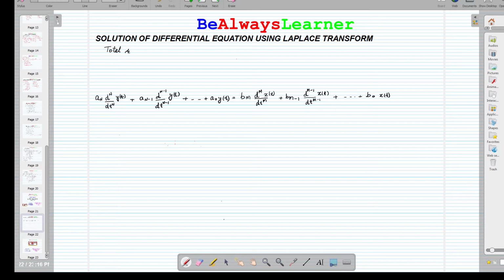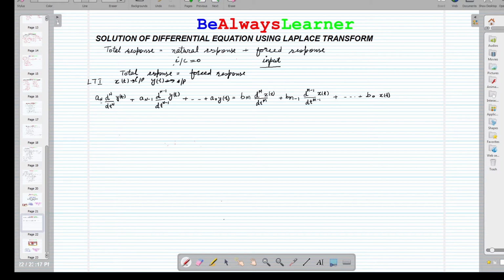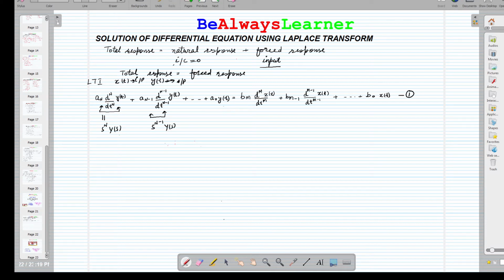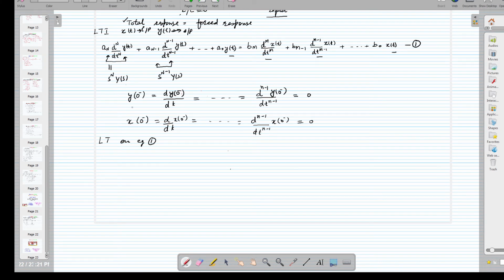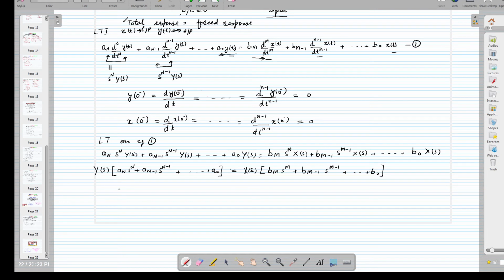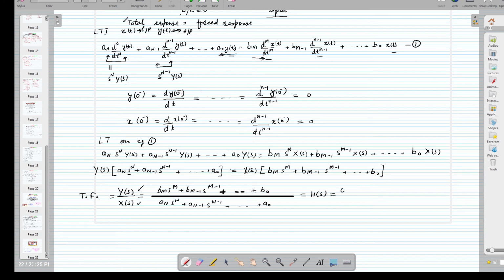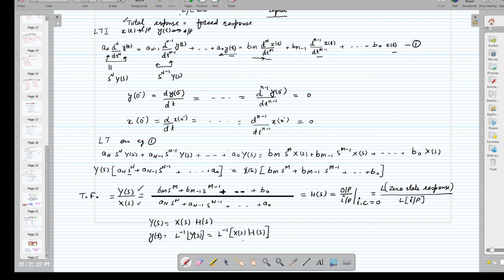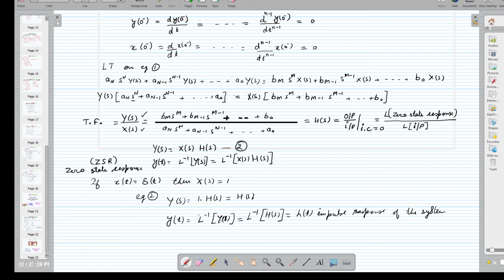Solution Of Differential Equation Using Laplace Transform | Signals & Systems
Now, learn the SOLUTION OF DIFFERENTIAL EQUATION USING LAPLACE TRANSFORM  |  Laplace Transform | Signals & Systems